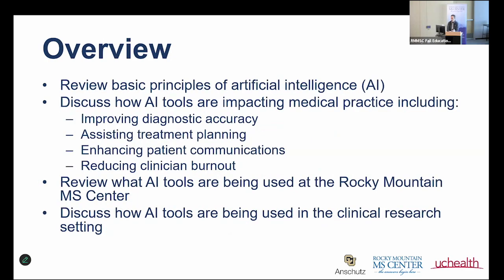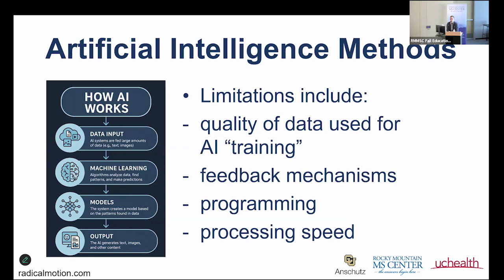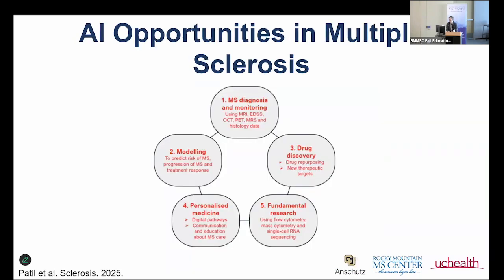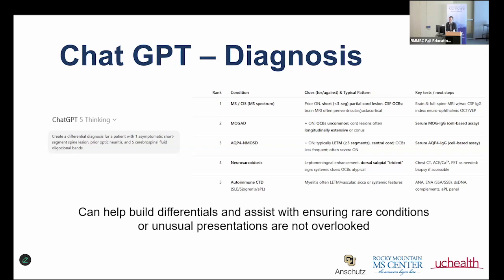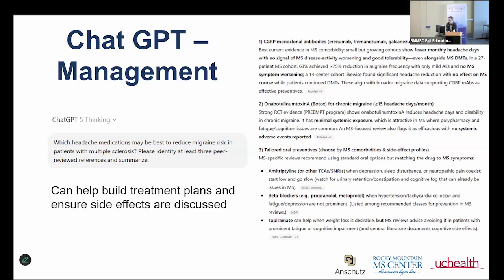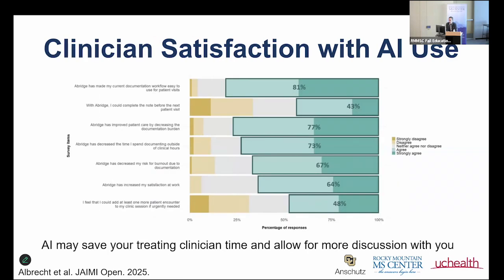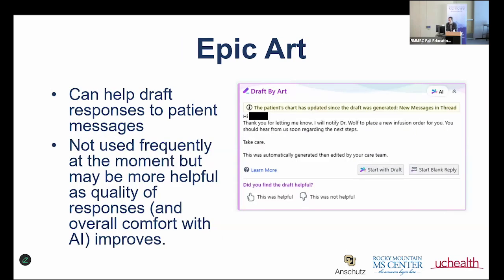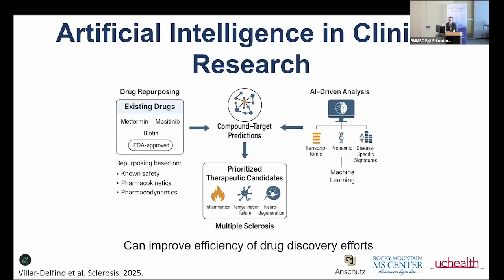Unlocking Possibilities: AI in the Field of Neurology -- Fall 2025 MS Education Summit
Dr. Andrew Wolf's presentation from the Rocky Mountain MS Center's Fall 2025 Education Summit.

The Education Summit was held on Saturday, Nov. 8, 2025, in-person at CU Anschutz  in Aurora, Colorado, and livestreaming on Zoom.

For a complete recap of the Fall 2025 Education Summit, including links to both videos and slides from each presentation, as well as recordings of two Q&A sessions held during the event, please